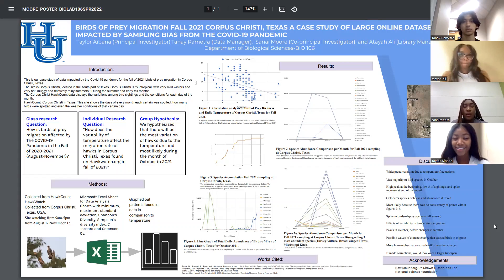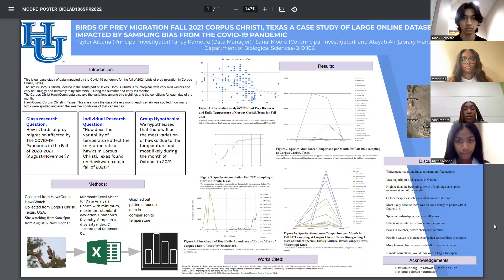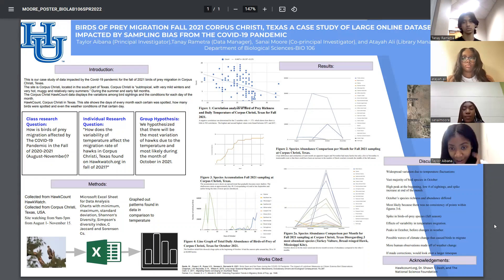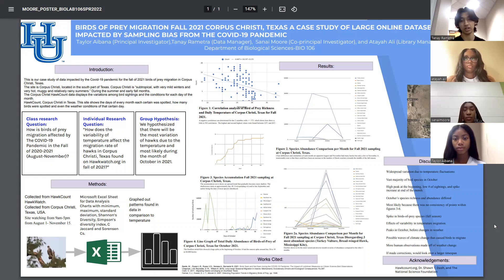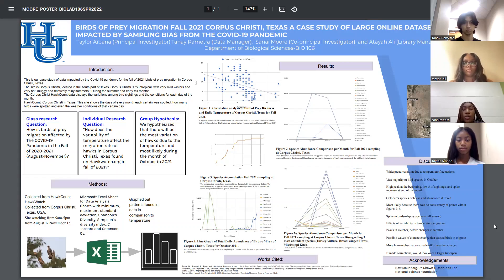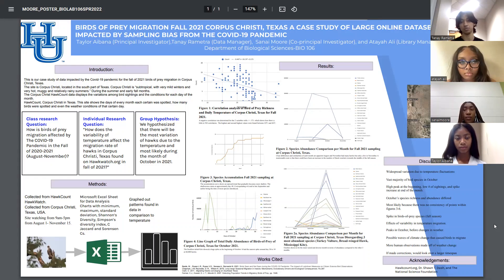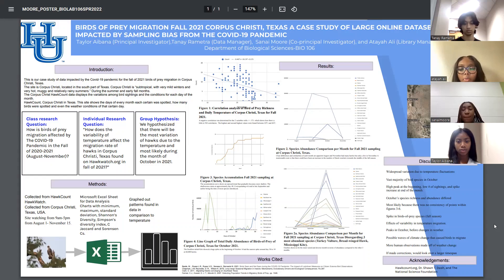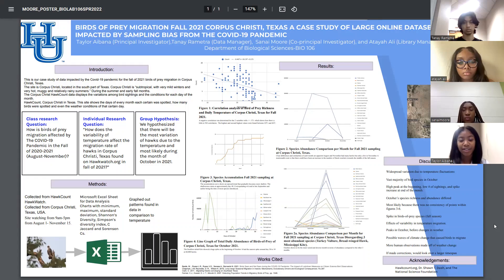Birds of prey migration -case student of large online dataset impacted by sampling bias from COVID19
T. Abana, T. Rametra, S. Moore,  and A. Ali

This semester-long research project at Hampton University funded by the NSF TIP 1911928  program focused on building quantitative literacy. This is an inquiry-based 1st-year student research project focused on large data set from HawkWatch.org to explore and analyze with basic statistics and species diversity.